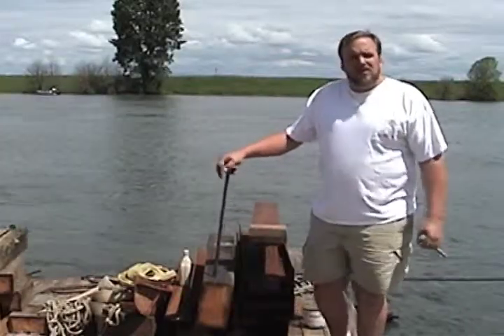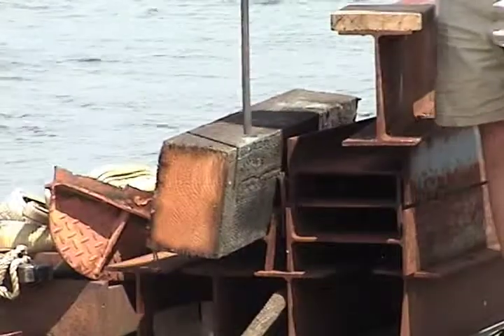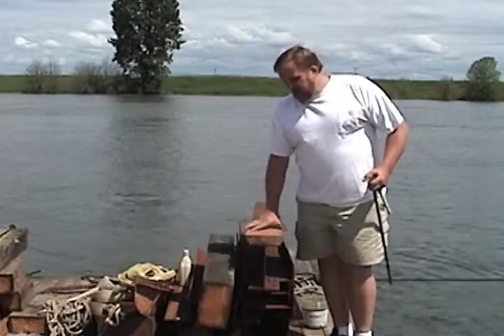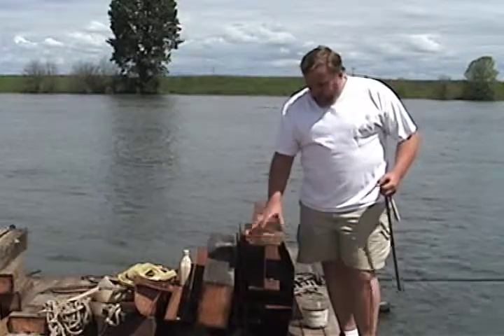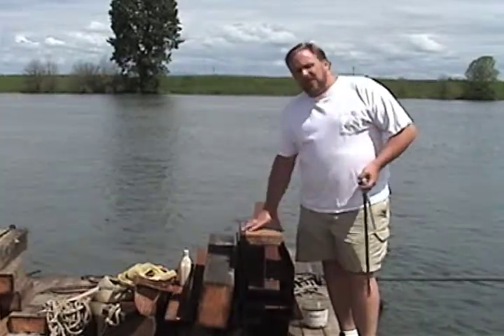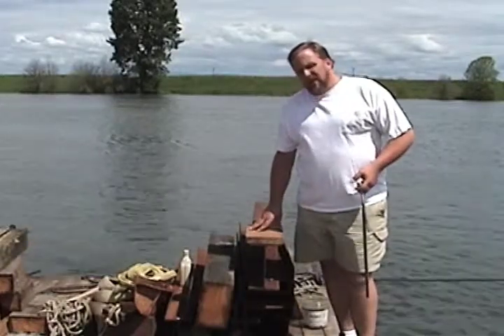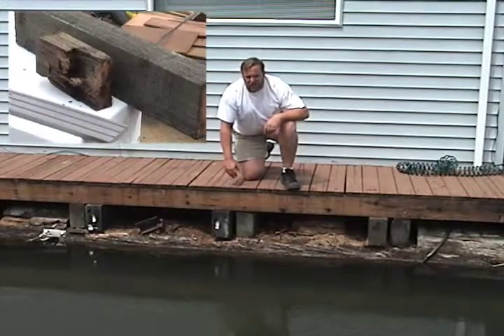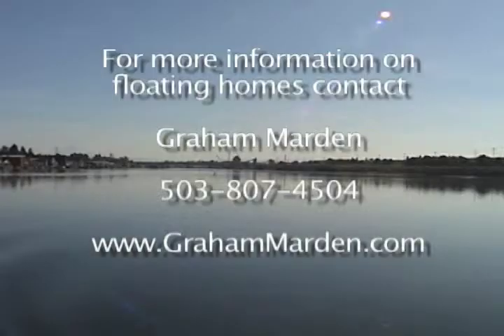Floating Home Repair Explained! Part 2 of 3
Graham Marden, the floating home real estate expert, brings on someone who repairs floating homes, and he explains what kind of work goes into repairing a floating home's stringers.

For more information on floating homes, contact
Graham Marden
Prudential Northwest Properties